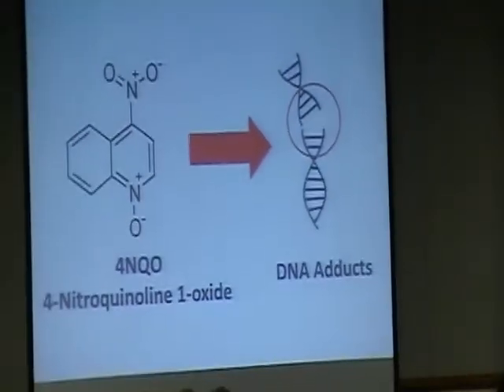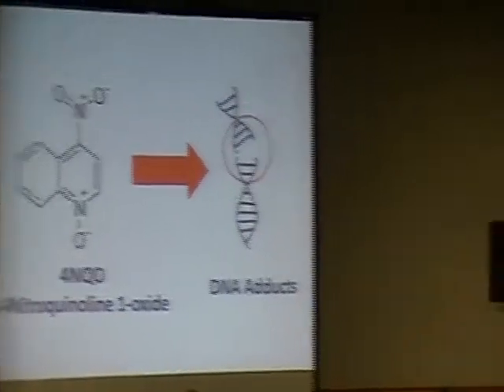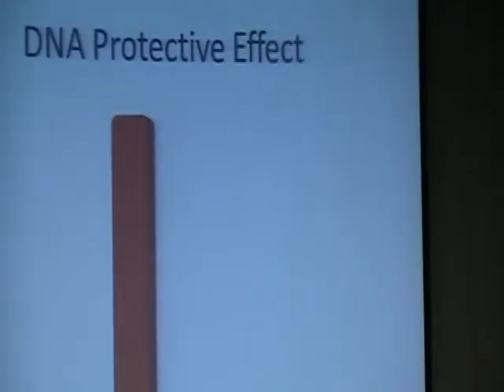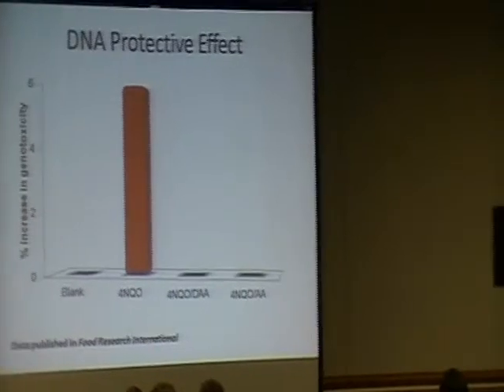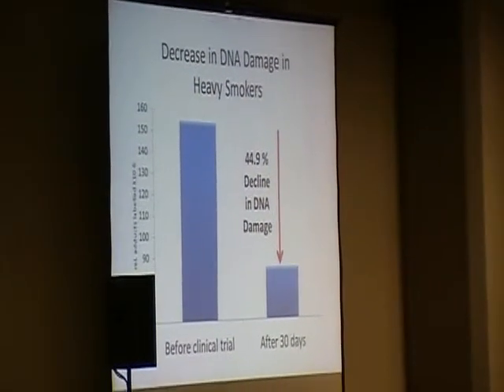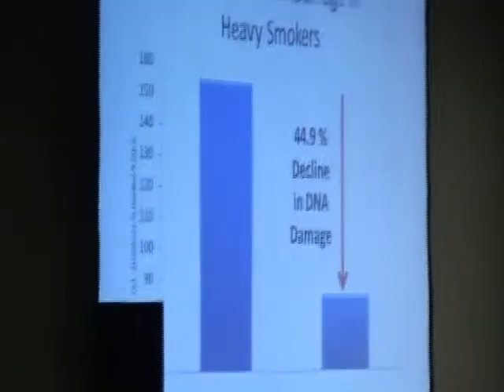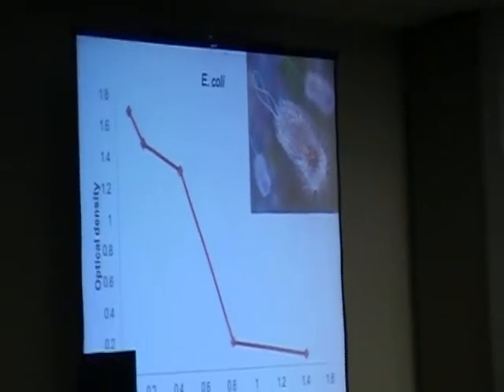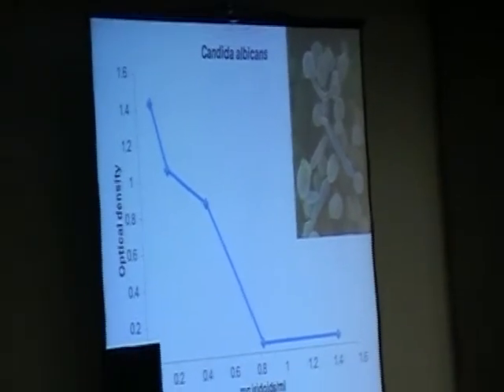Brett West Talk About Iridoids 2-3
Morinda ILC 2012